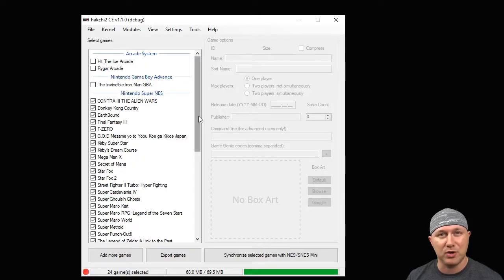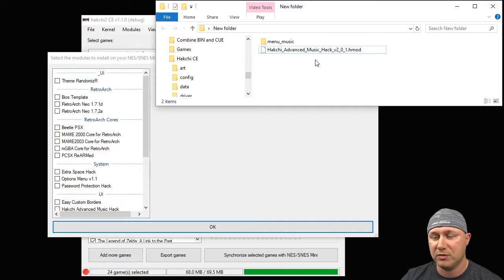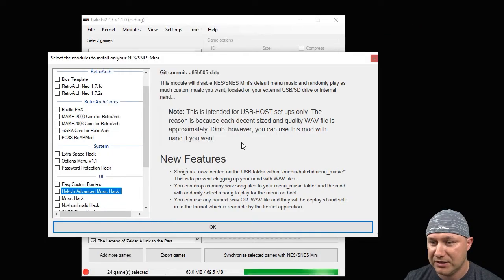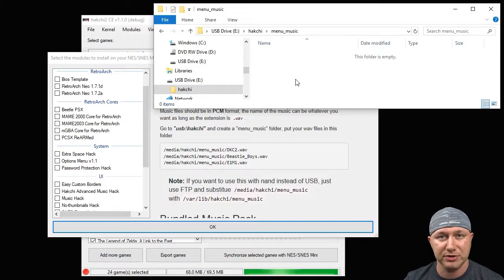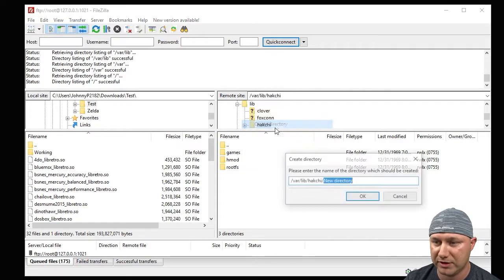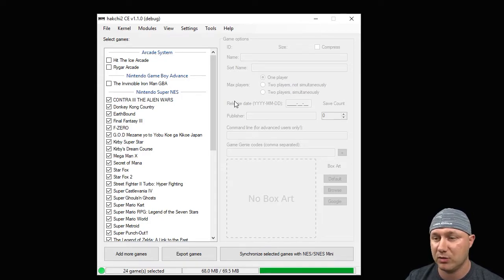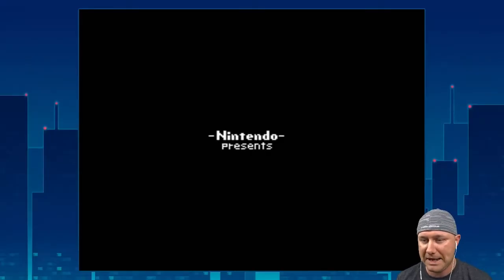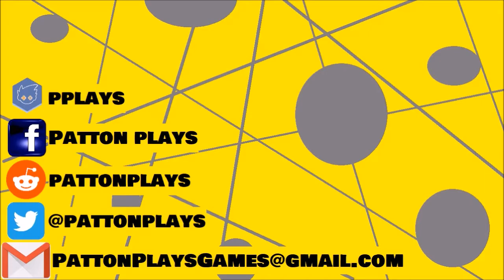How to change the menu music on the SNES Classic with Hakchi CE (Tutorial)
Highly requested tutorial! From developer Swingflip is this awesome hack that will allow you to not only change the menu music, but add as many WAV files as you want to randomize your boot screen. I hope you enjoyed this video and it was useful!